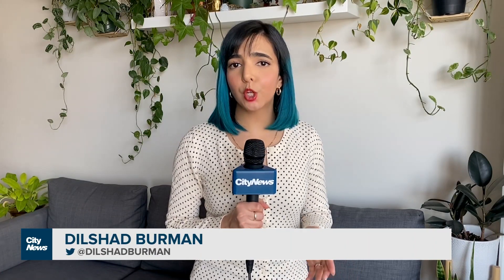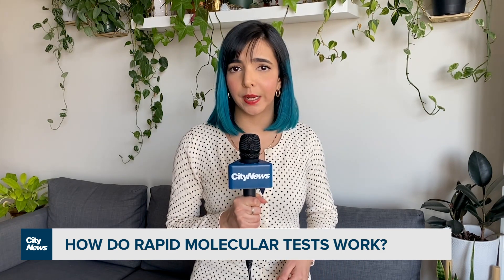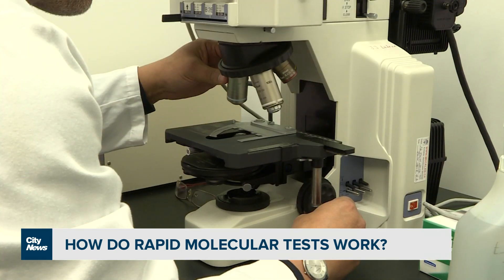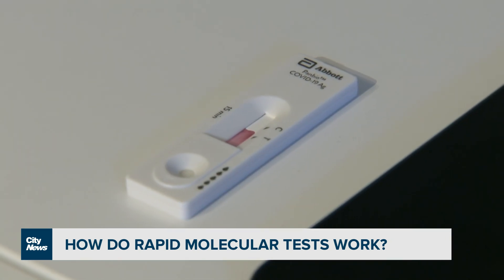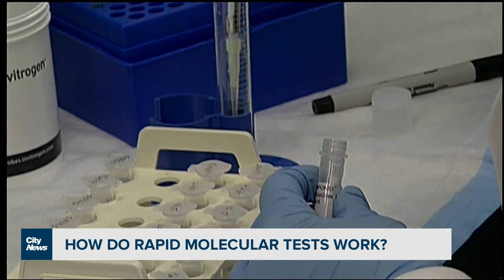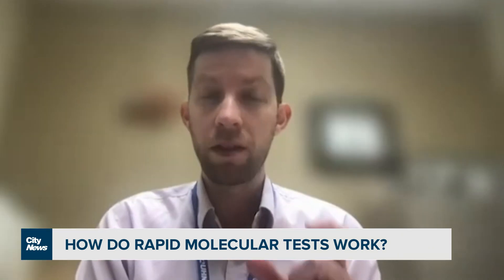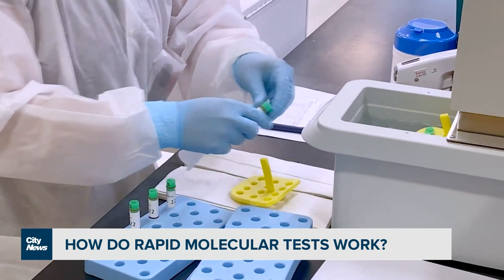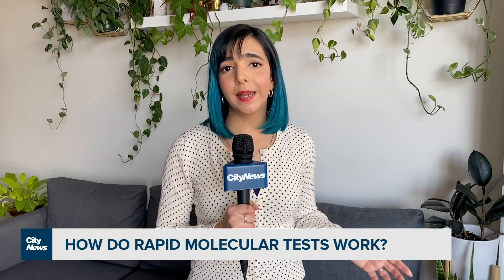How does a rapid molecular COVID-19 test work?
Rapid molecular tests can be as accurate as PCR tests but can be conducted at the point of care and return results in 15 minutes. Dilsahd Burman with an infectious disease physician who explains how it works and the pros and cons.